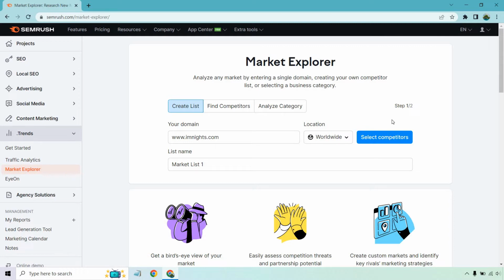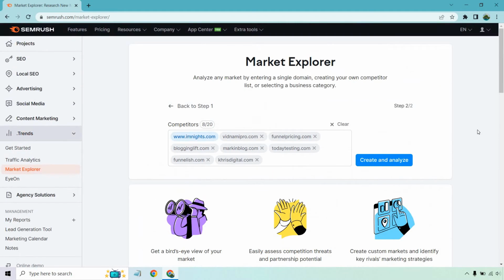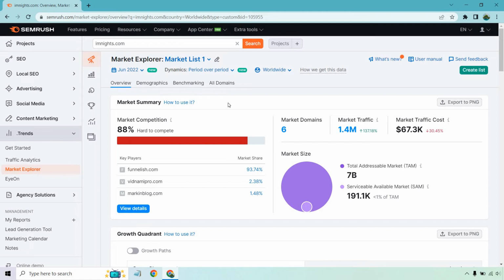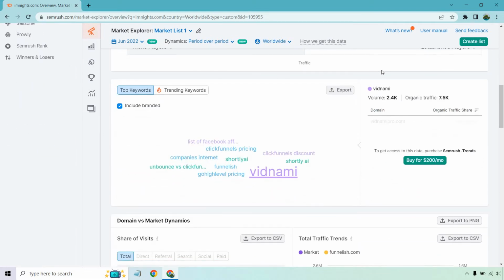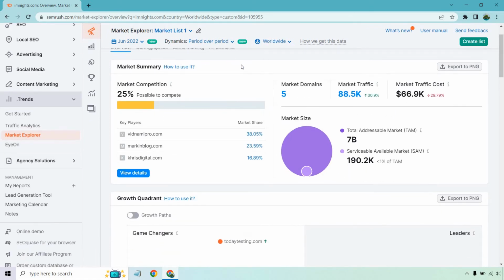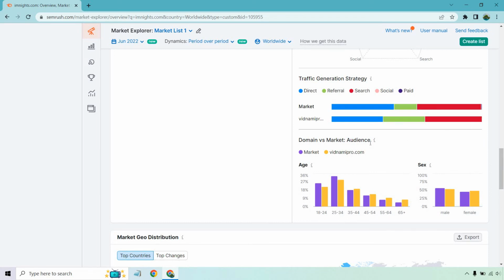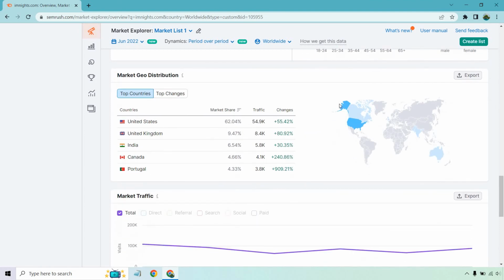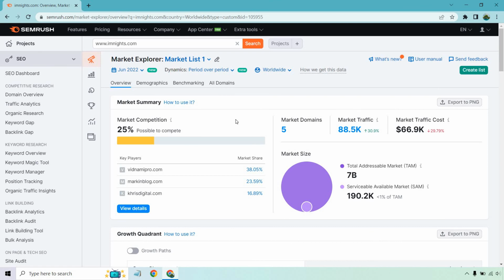SEMRush Market Explorer (How To Find Competitors)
SEMRush Market Explorer Video

The SEMRush market explorer has a few helpful perks when using this feature. First and foremost, it will be great if you're looking for competitors within your niche. It will also show you the percentage of being able to rank in that niche, as well as nice decent data to help you move forward. Check out this video to see how their market research works, as well as how to find competitors.